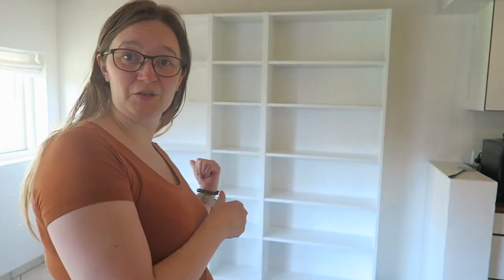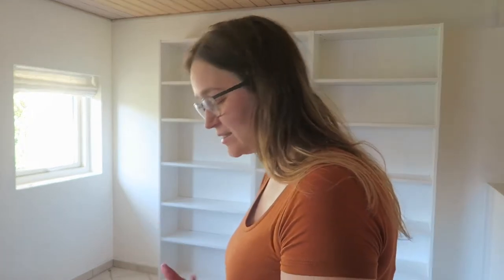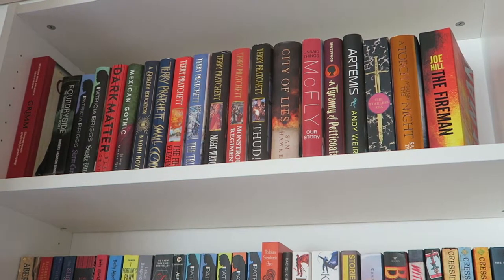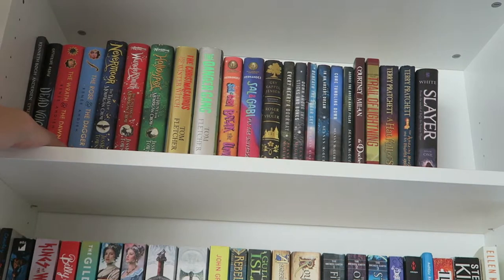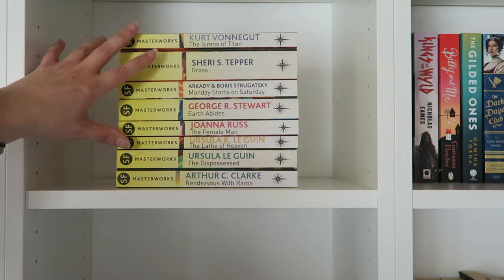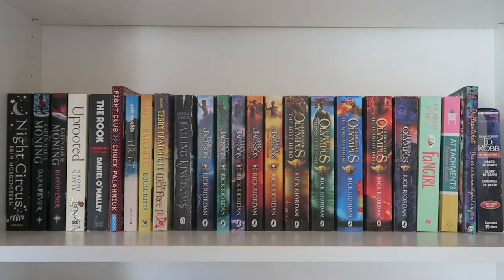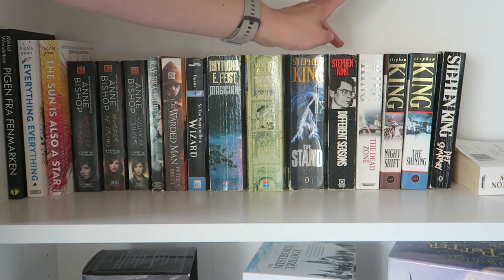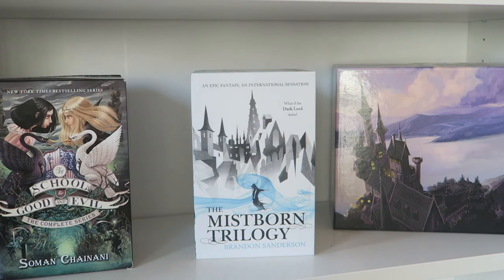Organizing My New Bookshelves | 2021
Hey all.

Here's a video of me organizing my new bookshelves.